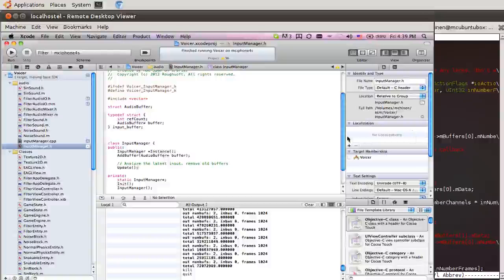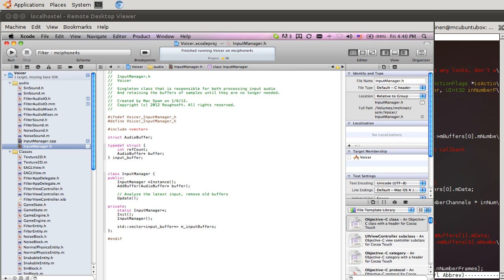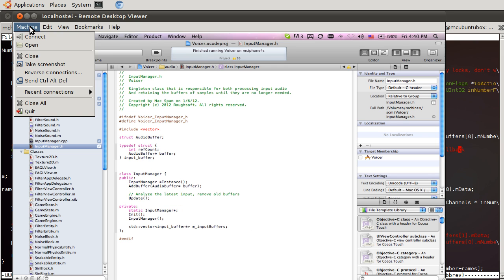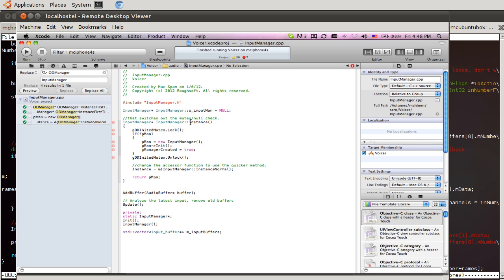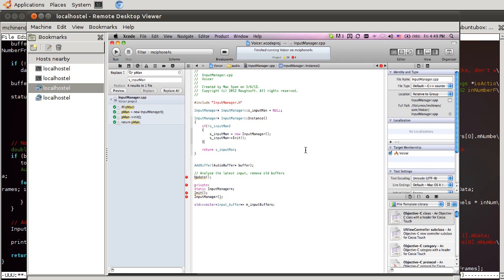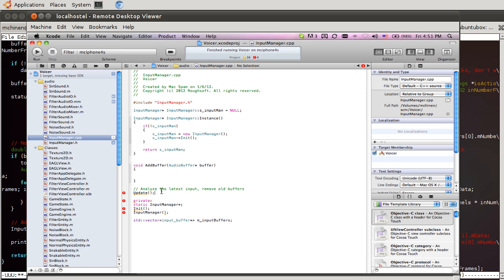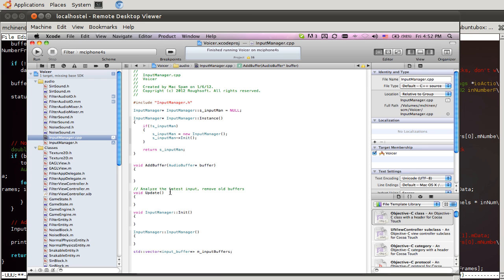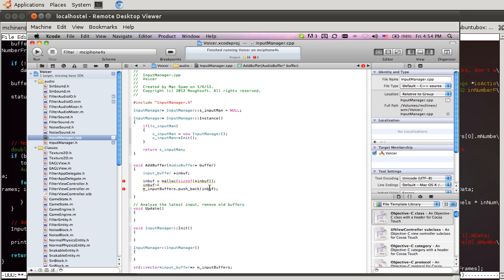001_03 IOS dev screencast, audio IO